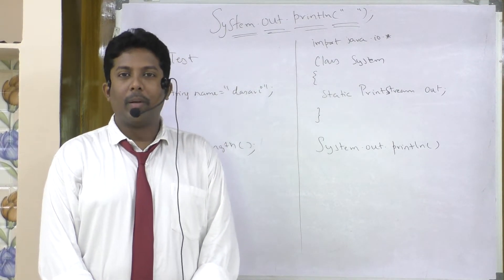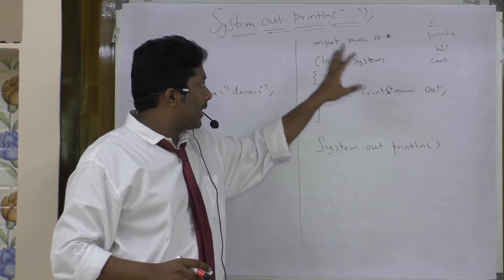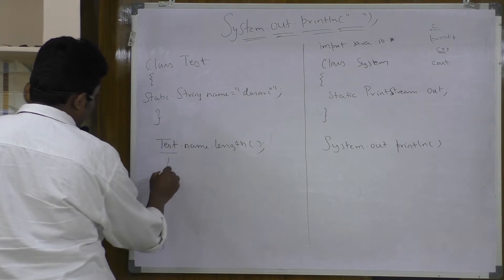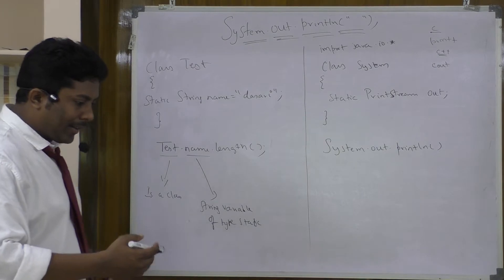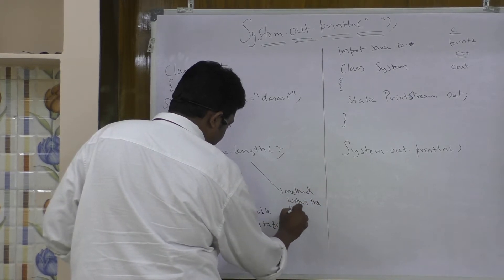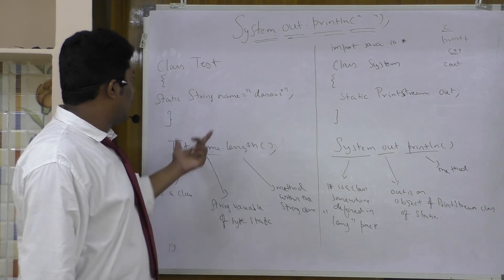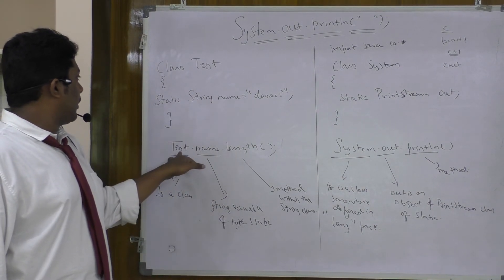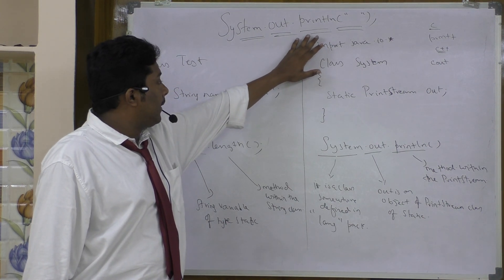Java System.out.println( ); explained in detail.